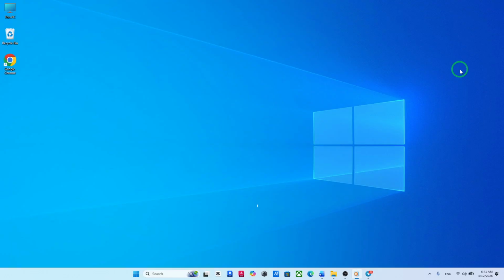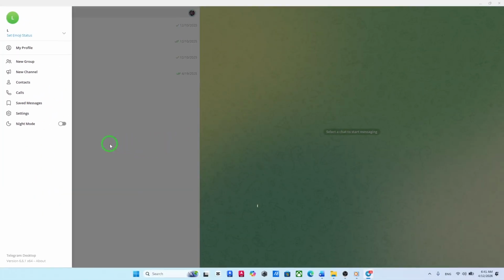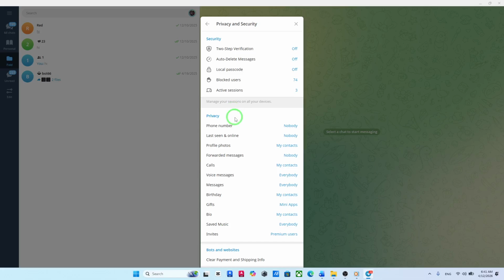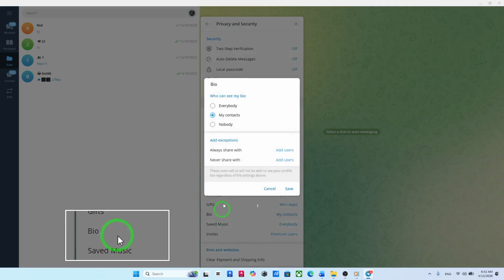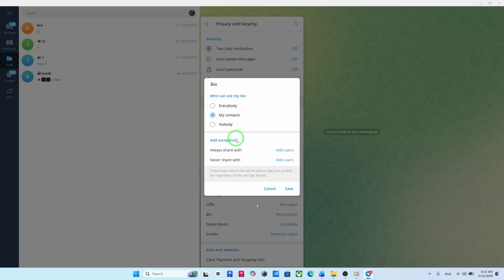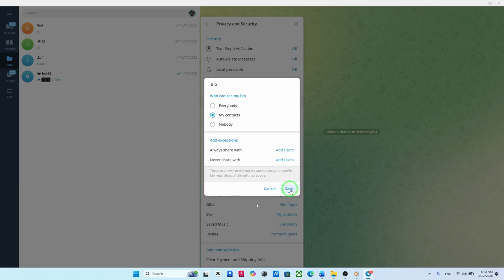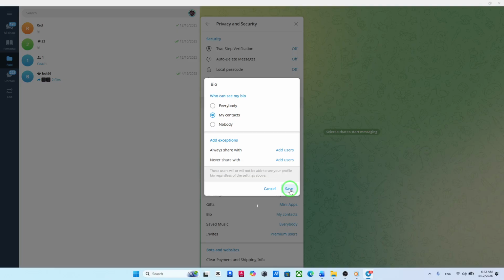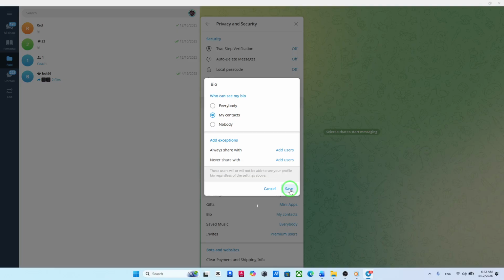How To Allow Contacts To See Your Bio On Telegram App On PC (New Update)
Learn how to allow your contacts to see your bio on Telegram app for PC with the latest update. This quick guide shows you the exact steps to manage your privacy settings easily and customize who can view your information.

1. Open Telegram app

2. Click on the three lines at the left top corner

3. Enter to Settings, then Privacy and Security

4. Click on Bio, choose My contacts

5. Click Save-

Chapters:
00:00 Intro
00:12 Soultion
01:05 Outro